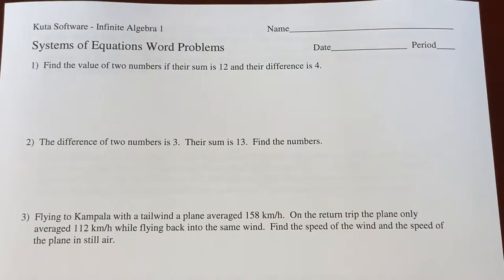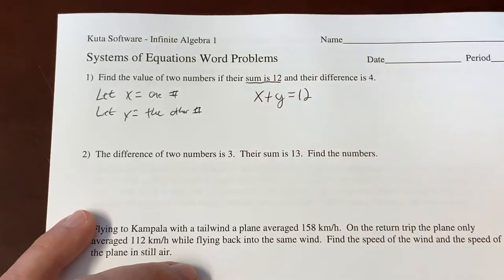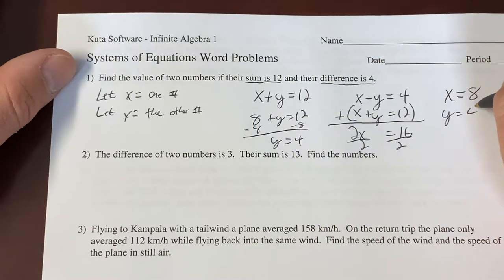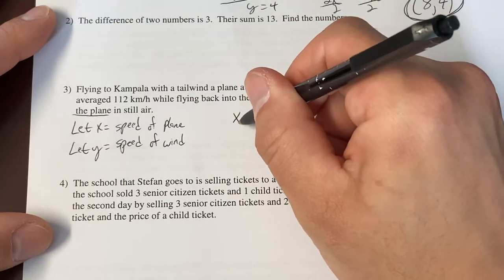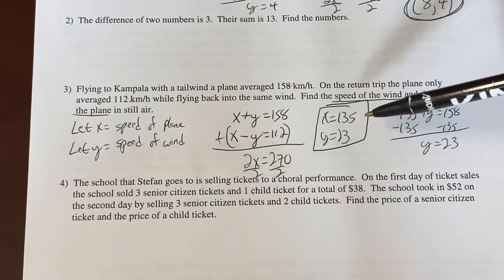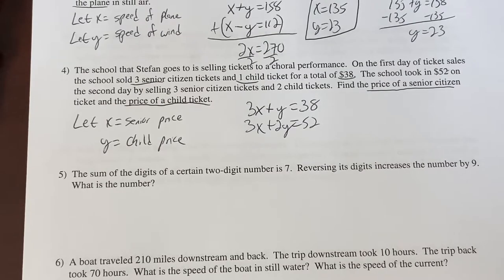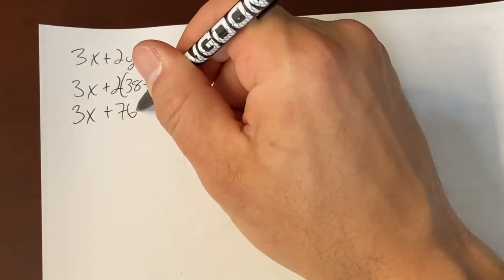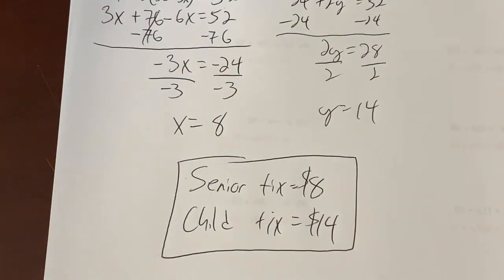MORE SOLVING SYSTEMS OF EQUATIONS WORD PROBLEMS // 8th Grade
This week's video lesson for 8th grade is more solving systems of equations word problems practice. In this video I demonstrate both the substitution and elimination methods.